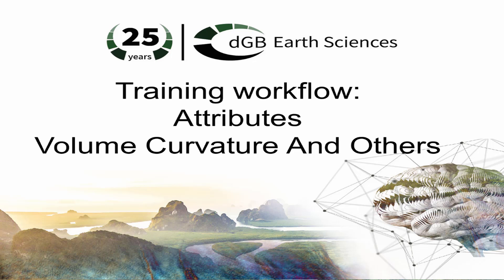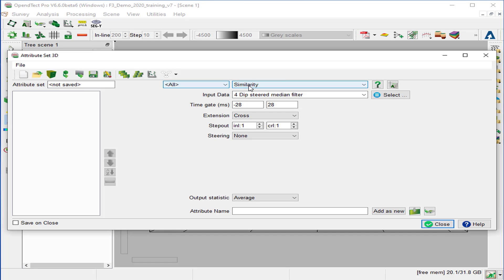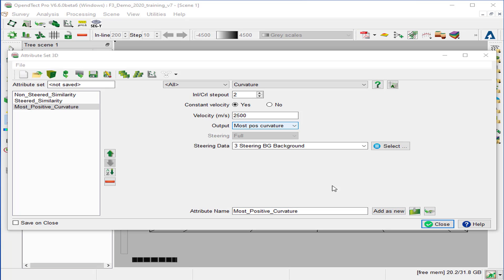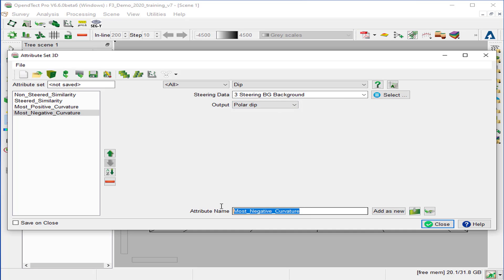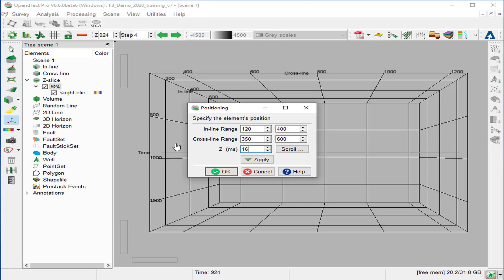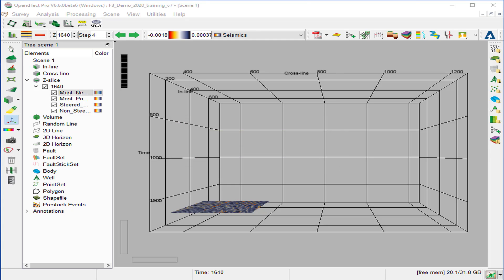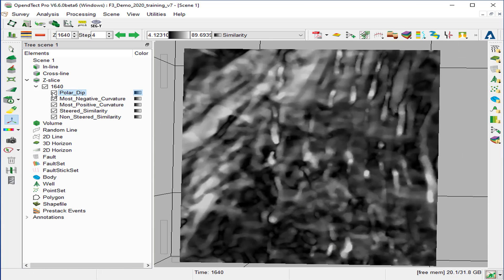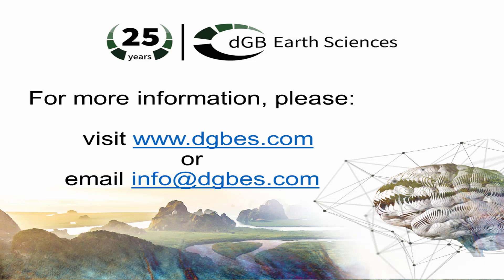Training workflow: Attributes - Volume Curvature And Others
This video shows the Training workflow: Attributes - Volume Curvature And Others presented by dGB Earth Sciences.  We will cover the Volume Curvature and other attributes. This video is part of a series of Training workflows for the free OpendTect introduction classes videos.